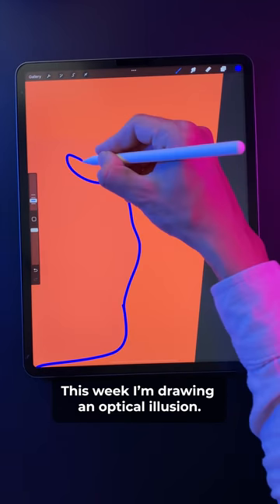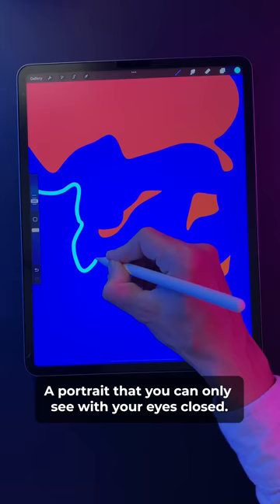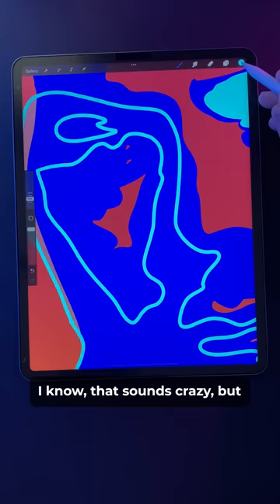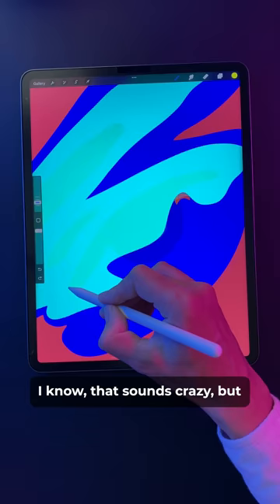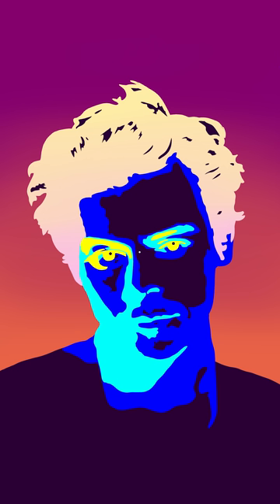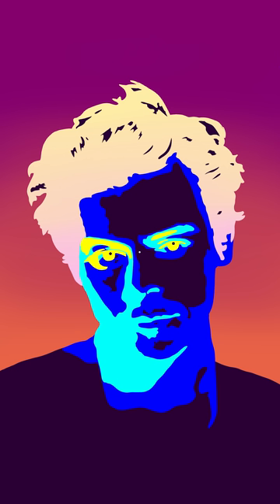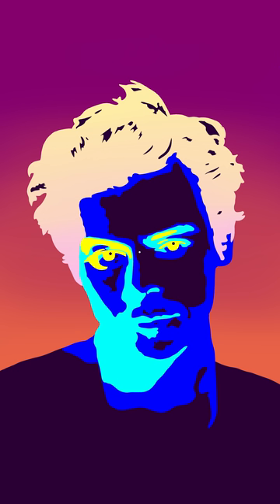I Draw An Optical Illusion Portrait You Can ONLY See With Your Eyes CLOSED!!! 🤯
I draw a portrait you can only see with your eyes closed!  A MUST SEE optical illusion!

🖊 Brushes used in this video:
Monoline